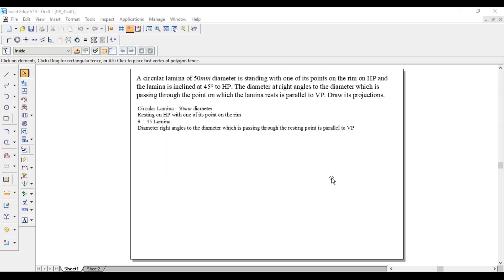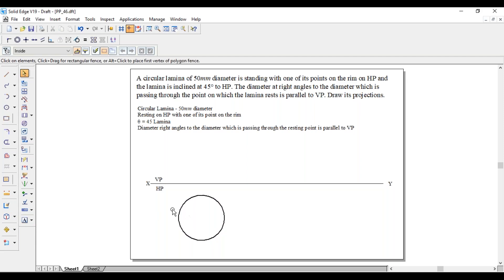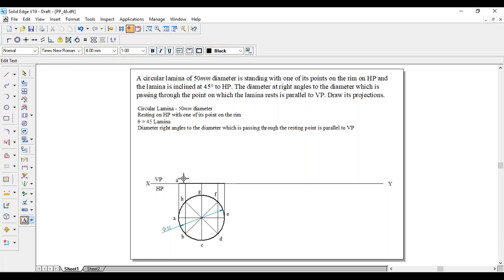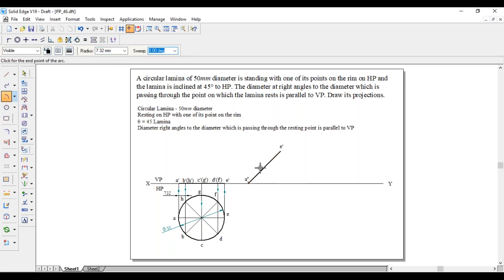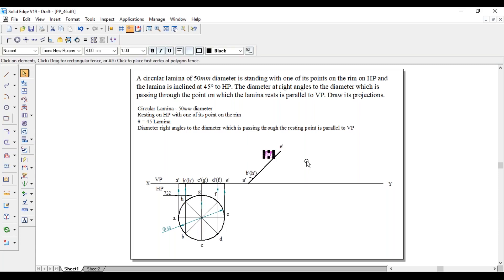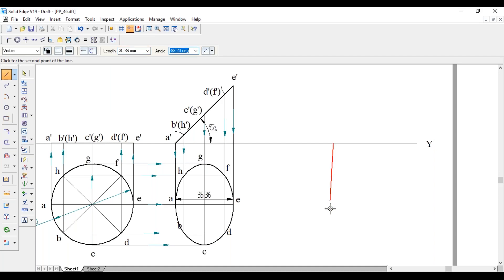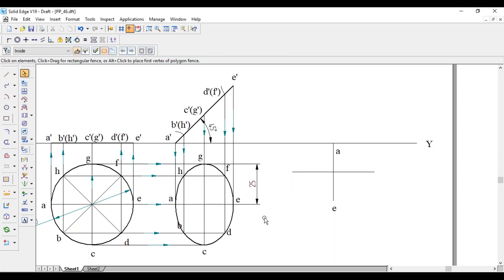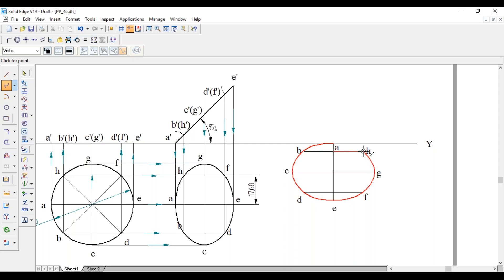Projection of Plane_46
A circular lamina of 50mm diameter is standing with one of its points on the rim on HP and the lamina is inclined at 45° to HP. The diameter at right angles to the diameter which is passing through the point on which the lamina rests is parallel to VP. Draw its projections.